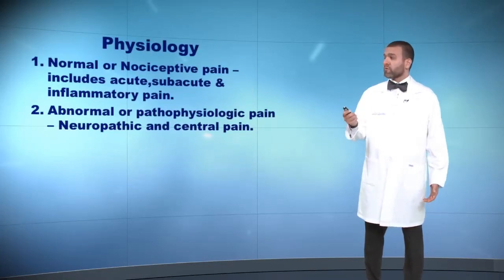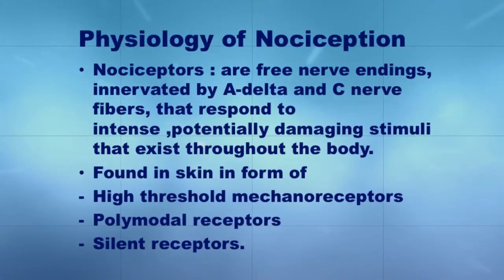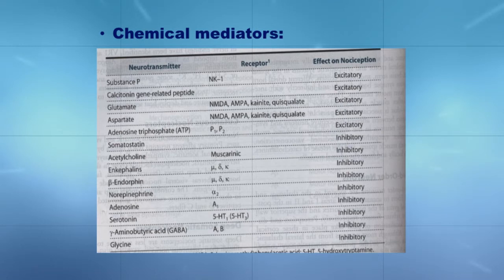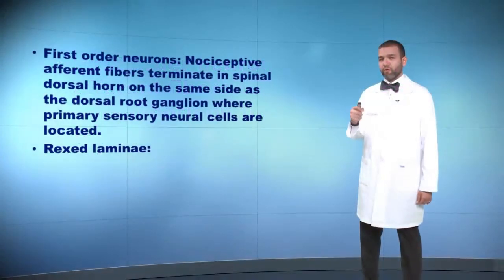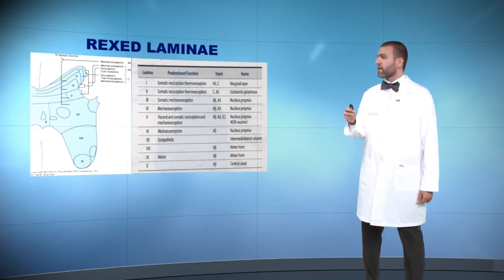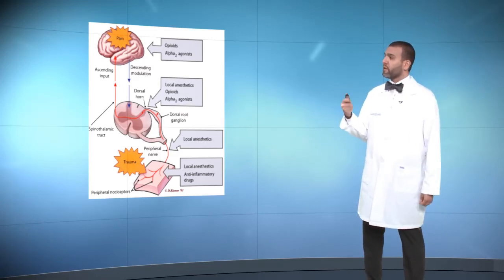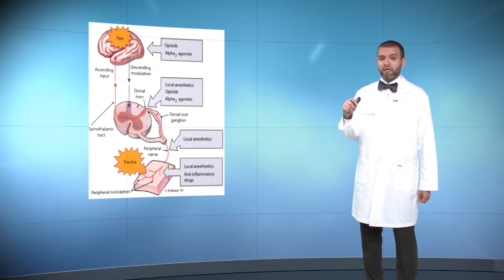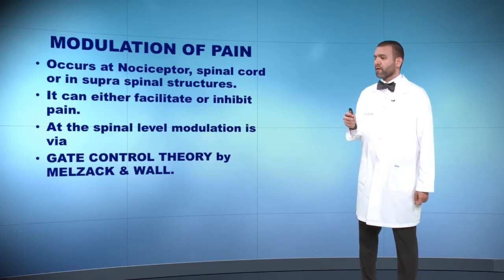Physiology of pain